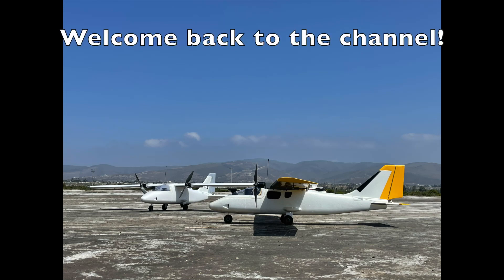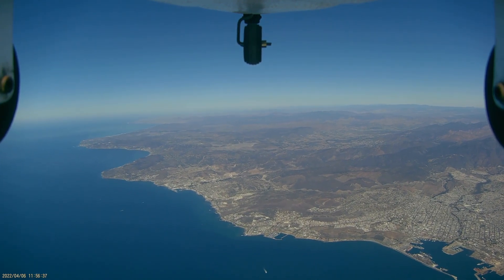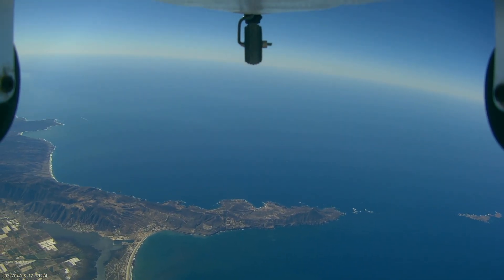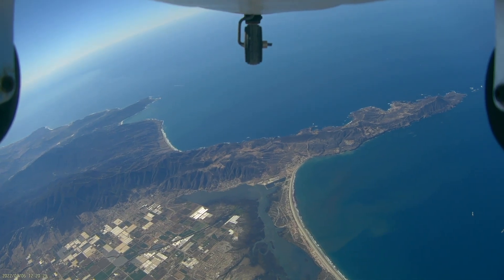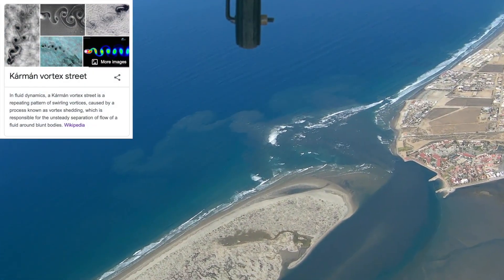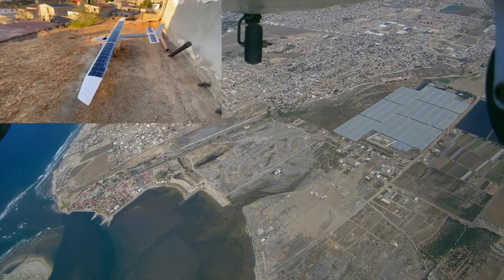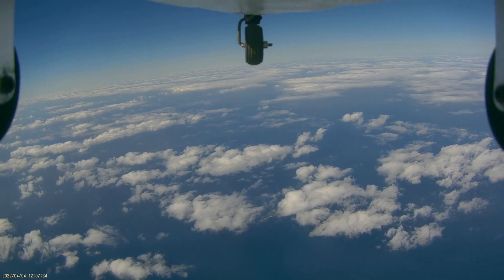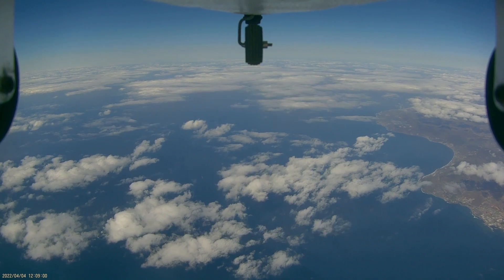How High Can That Thing Fly? Maxwell S2 Mini UAV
Our Website with Aircraft and our Advanced Projects:
Our Arduplane Step-By-Step complete guide from Firmware flashing, to your very first Autonomous Mission: